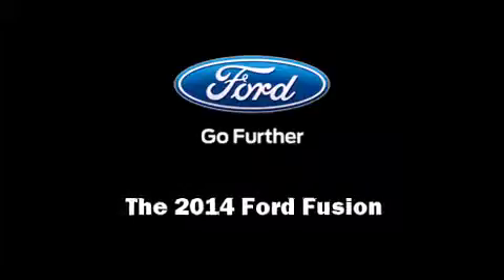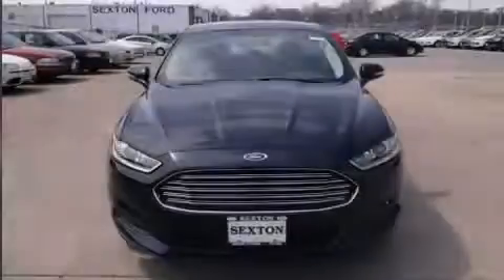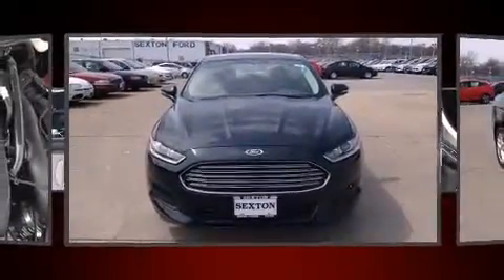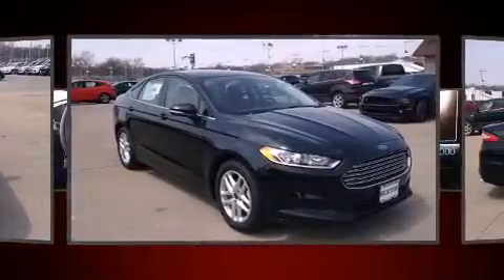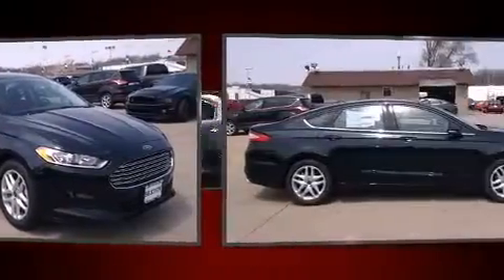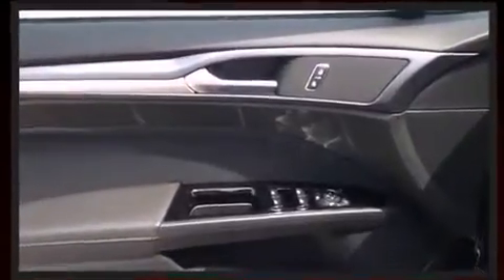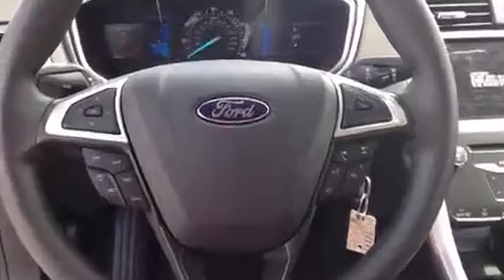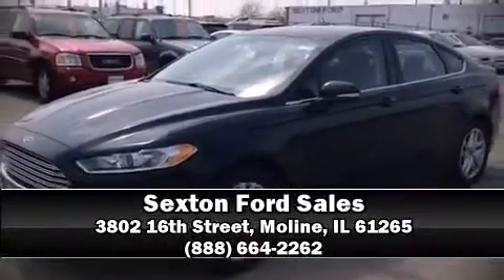2014 Ford Fusion SE in Moline, IL 61265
Sensibility and practicality define the 2014 Ford Fusion. It features a front-wheel-drive platform, an automatic transmission, and an efficient 4 cylinder engine. Ford prioritized comfort and style by including: adjustable headrests in all seating positions, a trip computer, front bucket seats, power door mirrors and heated door mirrors, power windows, an overhead console, and air conditioning. Audio features include a CD player with MP3 capability, steering wheel mounted audio controls, and 6 well positioned speakers. Ford also prioritized safety and security by including: head curtain airbags, front SIDE impact airbags, traction control, brake assist, a panic alarm, and 4 wheel disc brakes with ABS. This car was designed with safety in mind, allowing you to drive with even greater assurance. Our team is professional, and we offer a no-pressure environment. We'd be happy to answer any questions that you may have. Come on in and take a test drive!